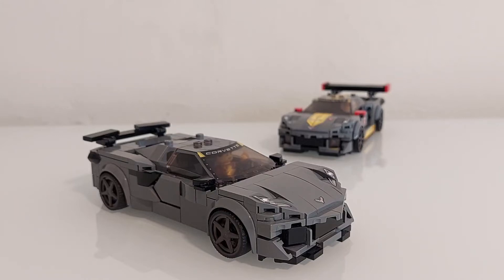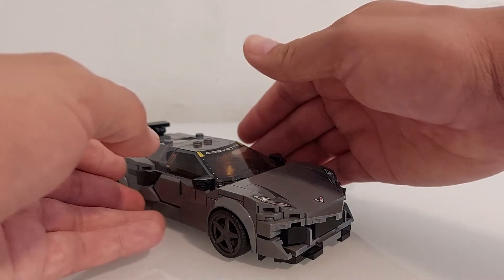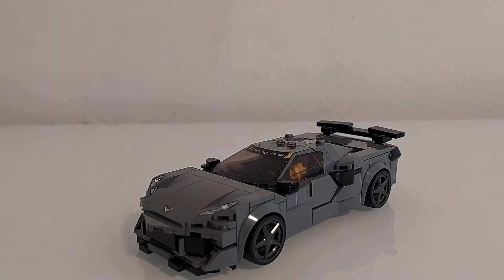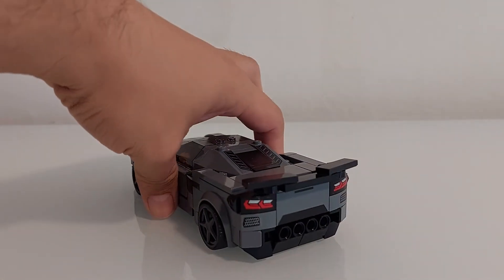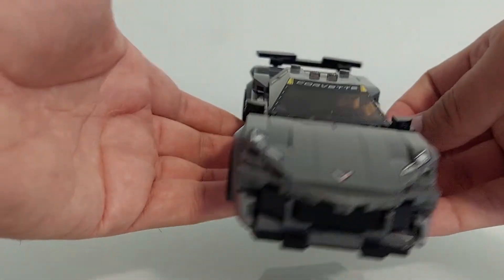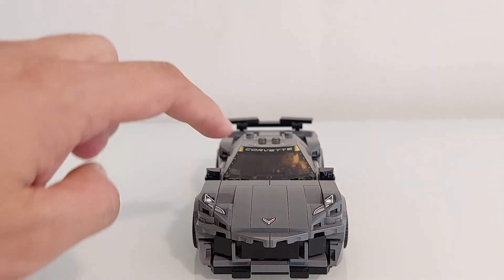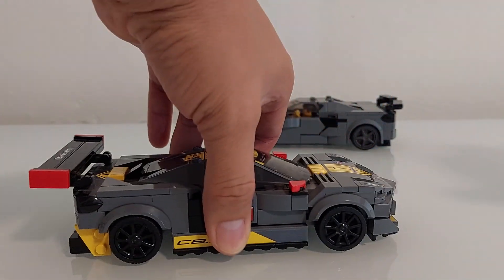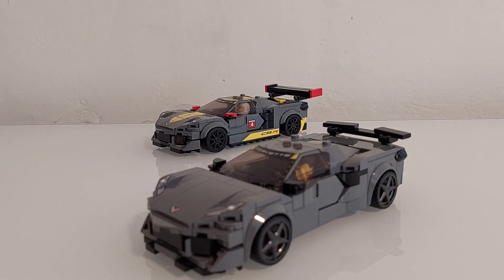Lego 76903 Corvette C8 Z06 comparison VS Corvette C8R!! Greatest Mods & Upgrades Speed Champions